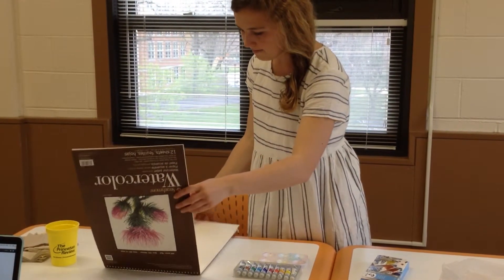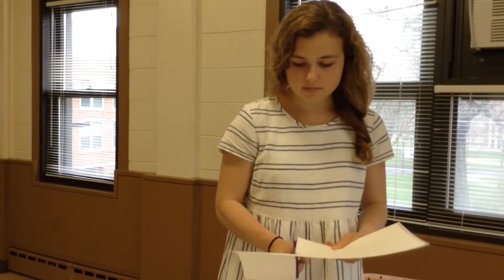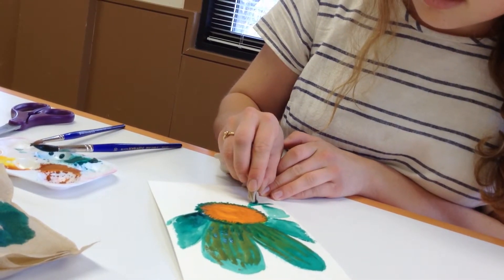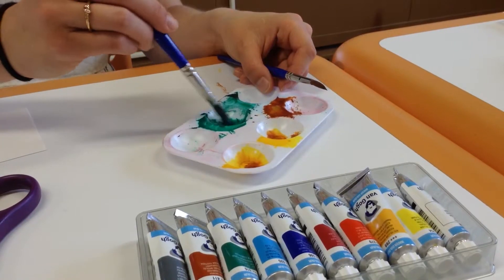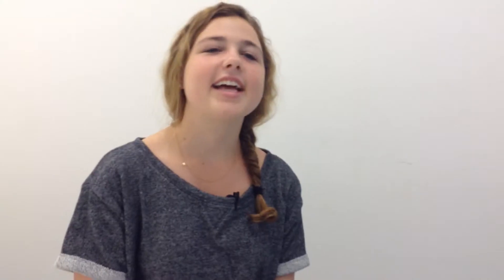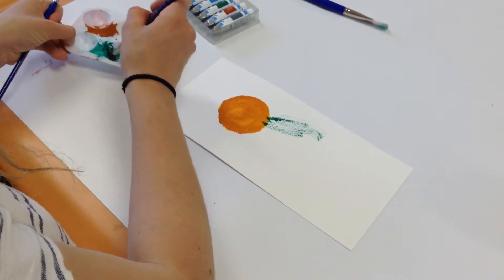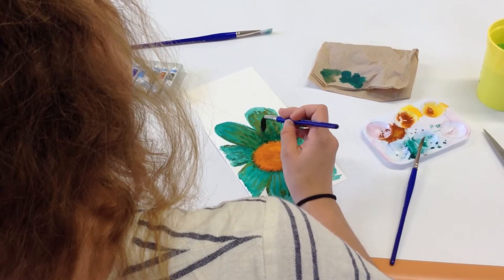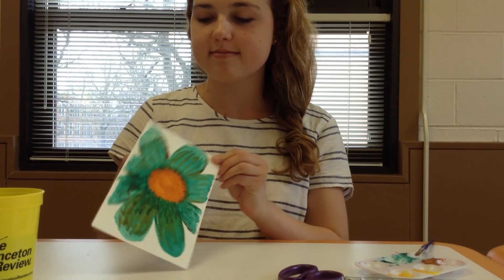how to watercolor paint take two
Alyssa Wisnieski
featuring Clare Varellas